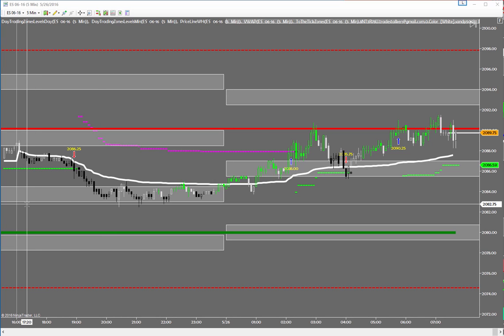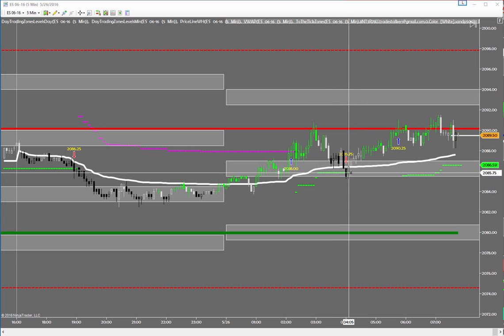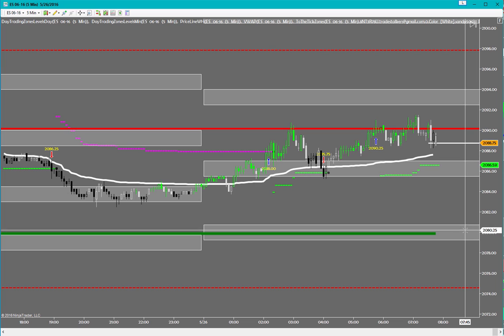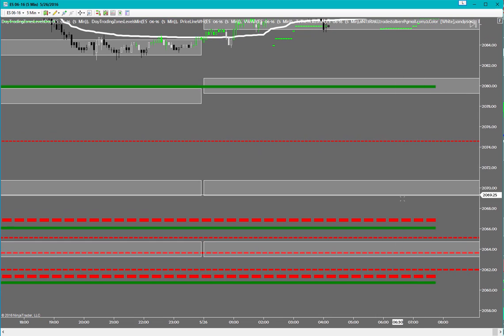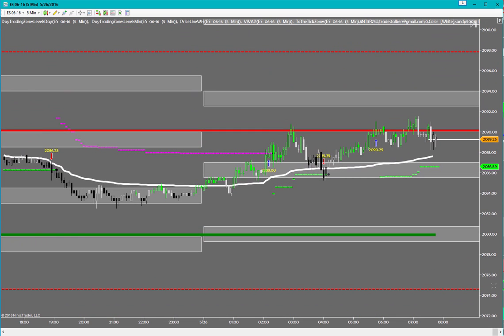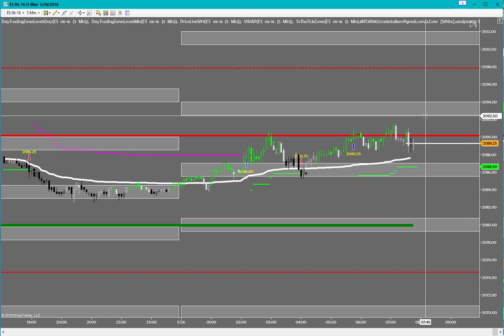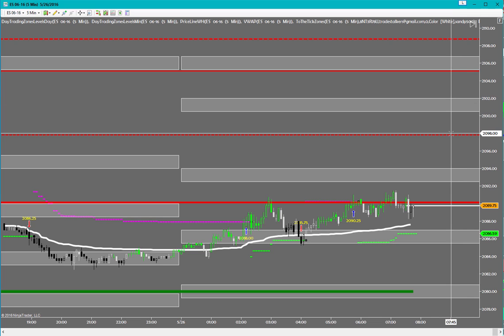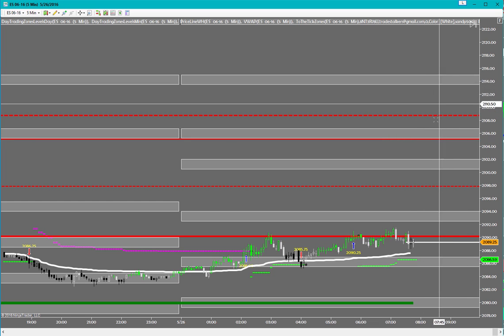Emini Futures Trading: Daily Pre-Market Analysis (26 May 2016)